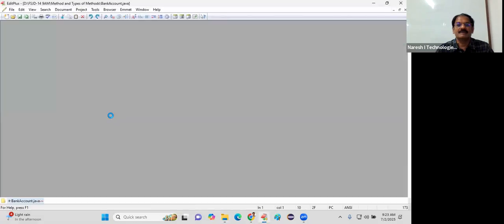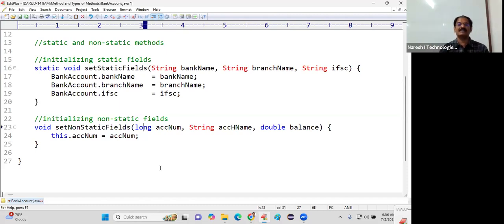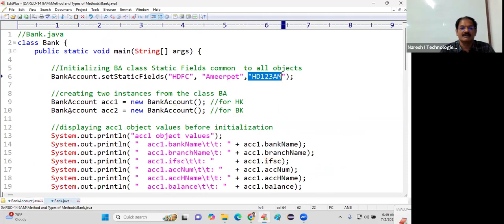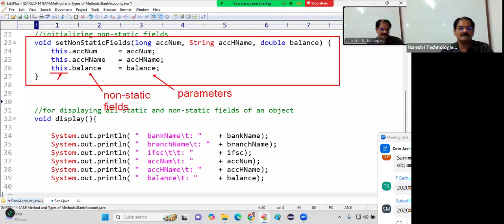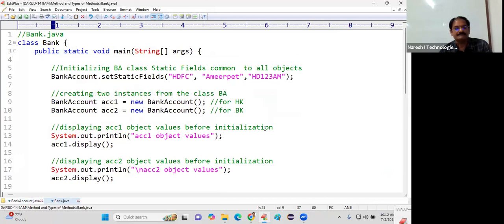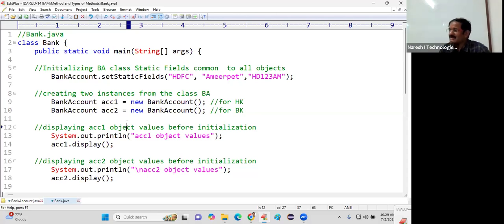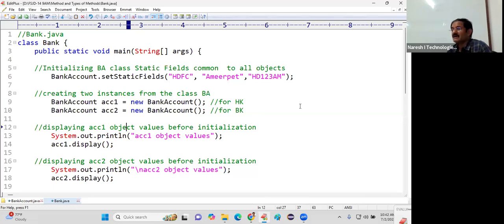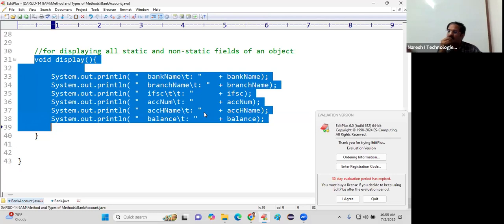Session 23 2nd Jul